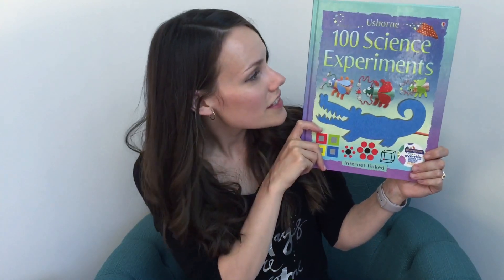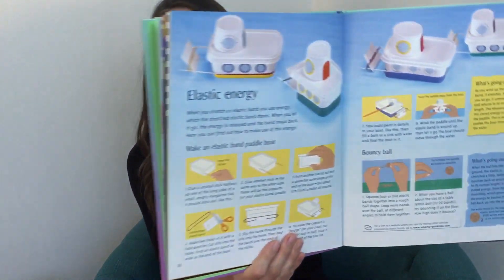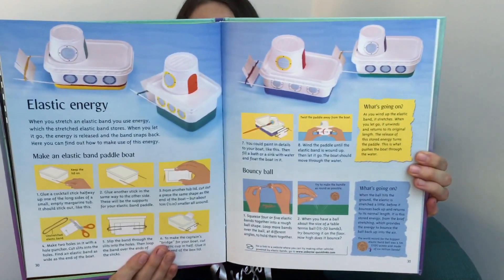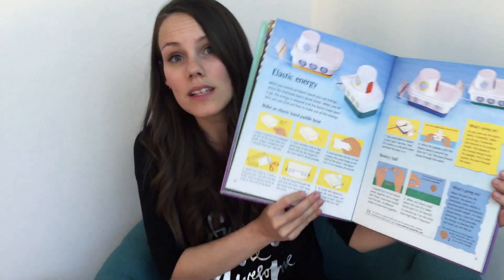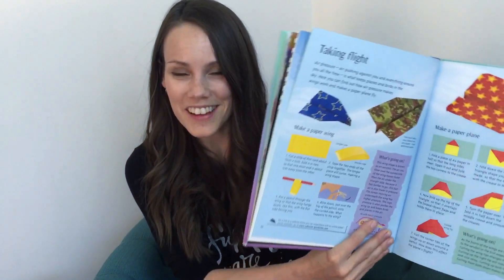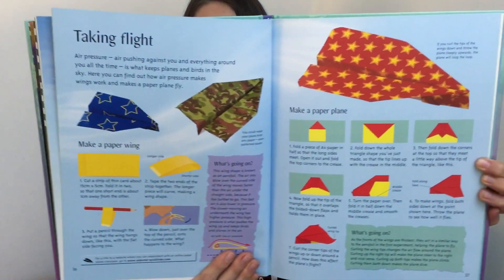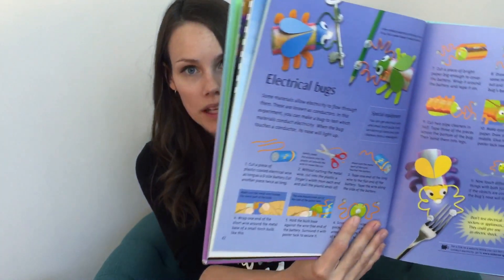Look Inside borne 100 Science Experiments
This is an Usborne classic book that I love because it gives step-by-step instruction (meaning my kids can work at it independently) PLUS it uses supplies from around your house.